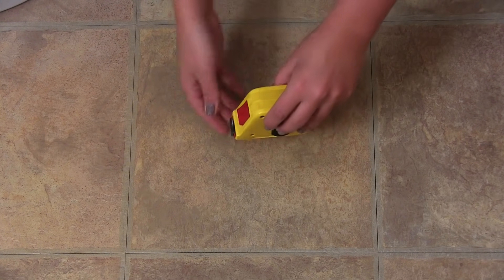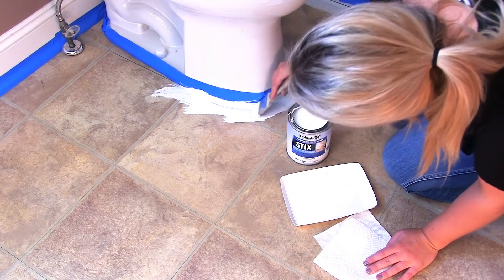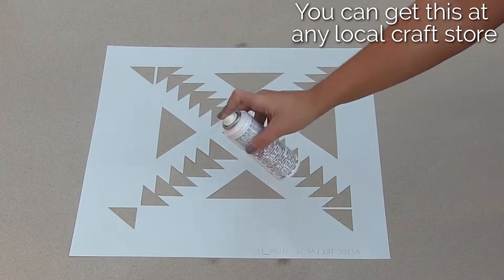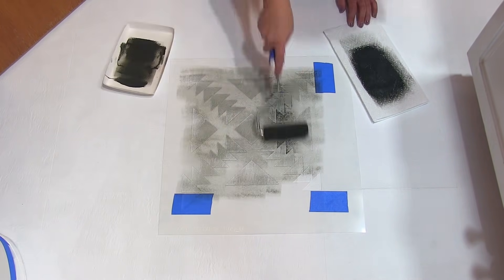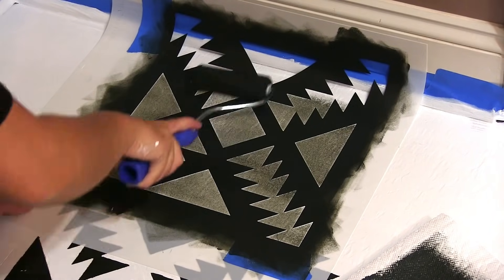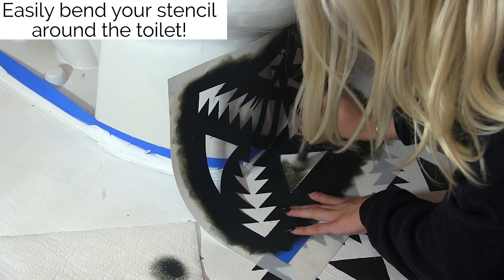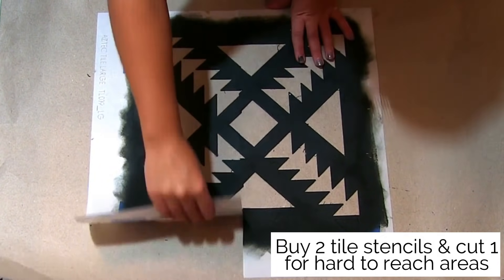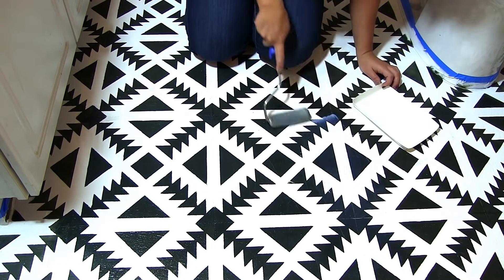How To Stencil A Linoleum Tile Floor [ STEP BY STEP ]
Ready for a room makeover? Stencil it! Stenciling is a EASY and AFFORDABLE alternative to an entire room makeover. In this video, Cutting Edge Stencils is going to show you step by step on how to stencil the perfect tile floor. What's great about tile stencils is that they can be used on any surface. In this video we show you how to stencil on linoleum, but tile stencils look great with on normal tile, concrete floors, wood and even accent walls! This DIY project is will leave you satisfied and have your guests amazed that you did this yourself!

In this video we used Cutting Edge Stencil's Aztec Tile Stencil

Remember to measure your tile stencil from tile edge to tile edge! Also Cutting Edge Stencils HIGHLY RECOMMENDS buying two tile stencils (or more) when stenciling your floor. It's great to have a spare tile stencil because it makes the project go by way faster and you have an extra to cut up for the hard to reach areas.

Some of the supplies we used in this video are sold on the Cutting Edge Stencils website!

Stenciling walls is SUPER easy! to see other wall designs. Who knows, you might even stumble across the perfect floor design or furniture stencil that can help you transform your space!